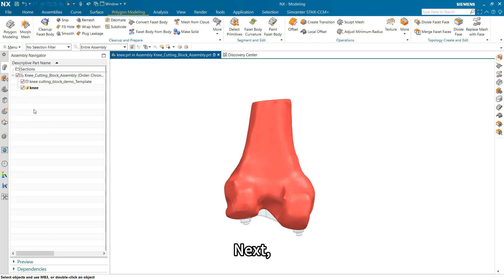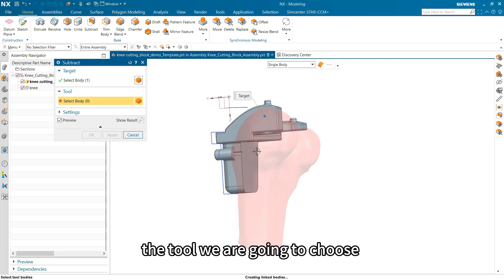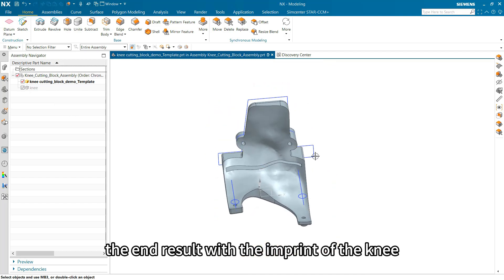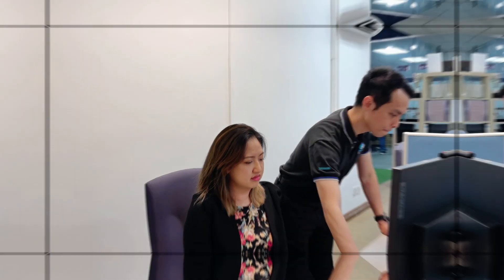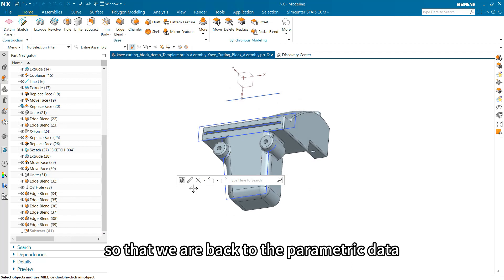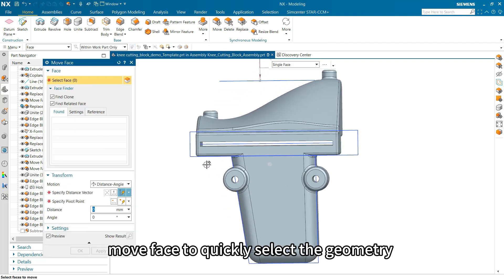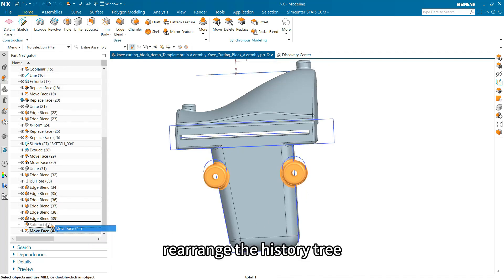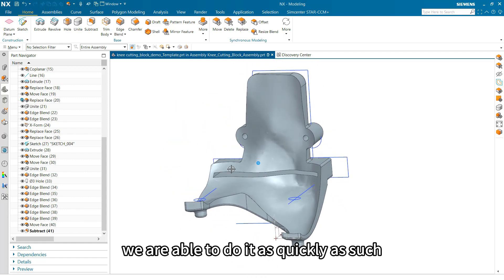How to create Direct Modeling with Facet Data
Celebrating Malaysia's Day with Siemens Digital Software Solutions
Hurry up! Offers Valid Until September 15, 2023. Don't Miss Out!

Please feel free to let us know your feedback. We would like to hear from you!